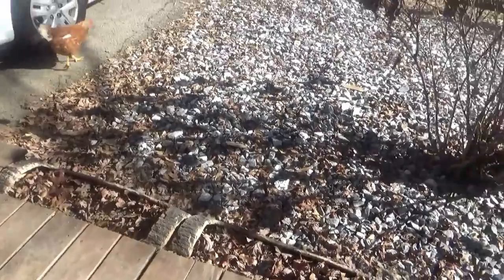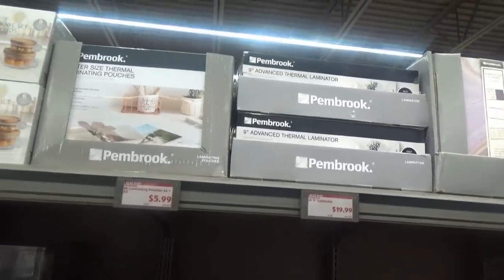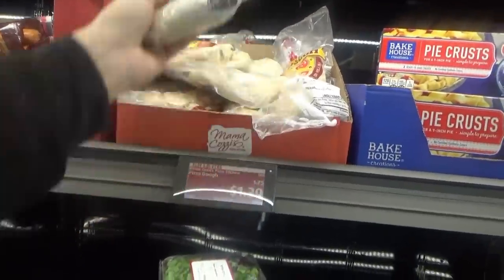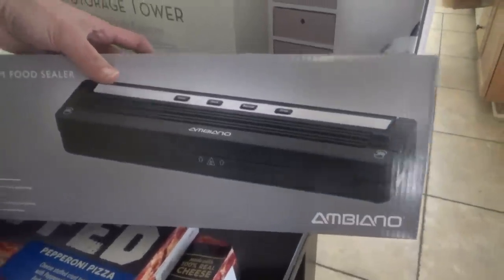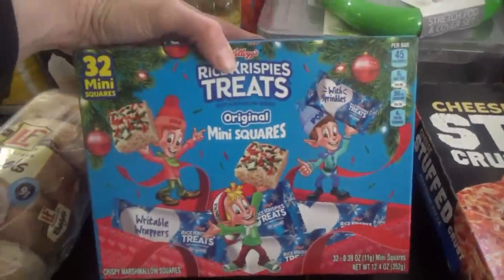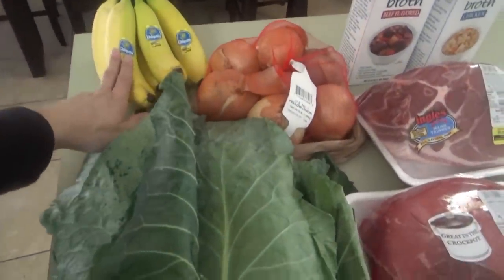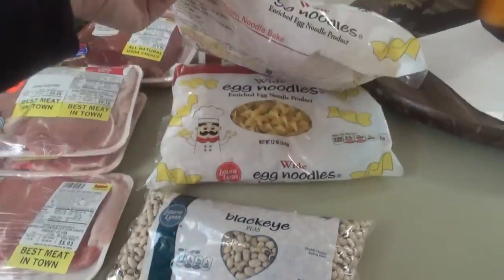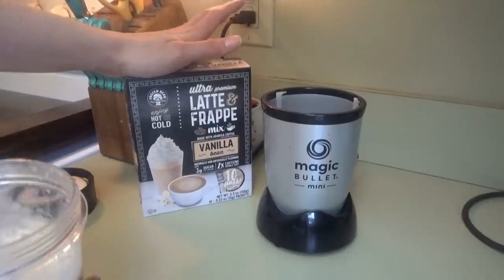NEW Year 2023 Aldi Shop With Me, MEAL Plan, & Haul! | Southern Family New Year Menu!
Hey family!!  It's almost New Year 2023 and today we're going grocery shopping for all the new year foods!